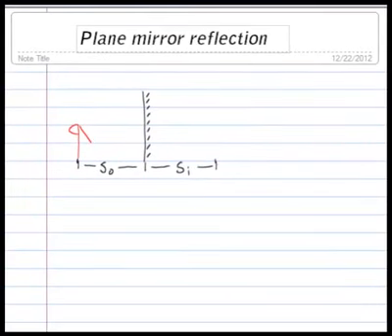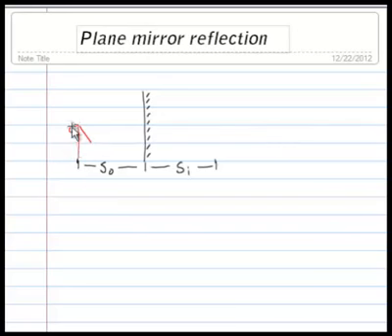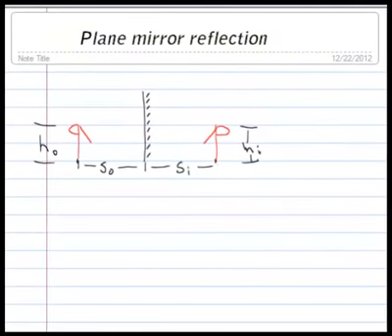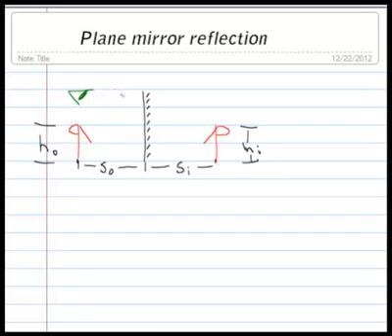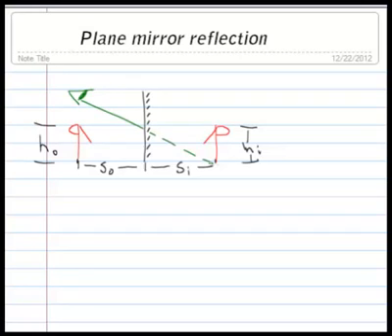plane mirror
Ray diagraming plane mirror